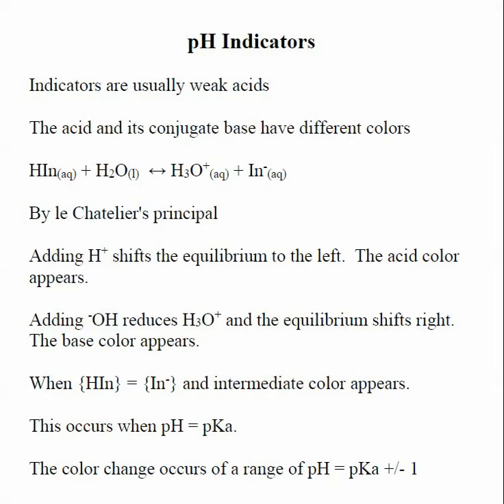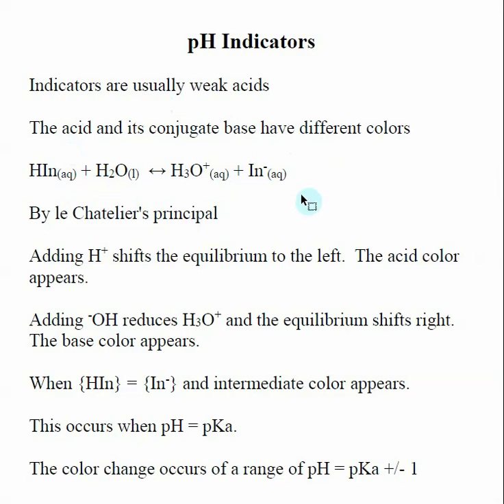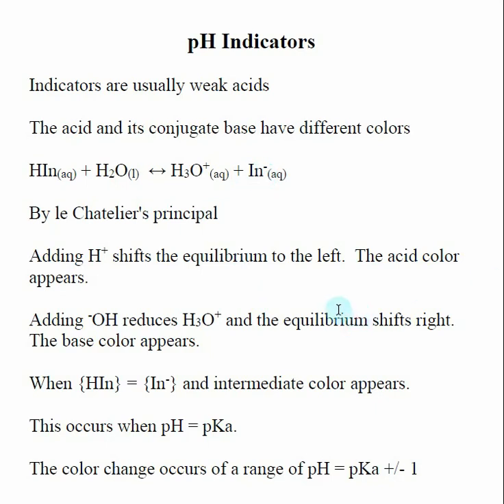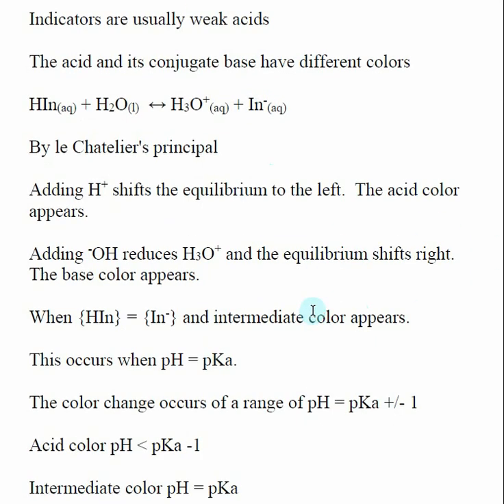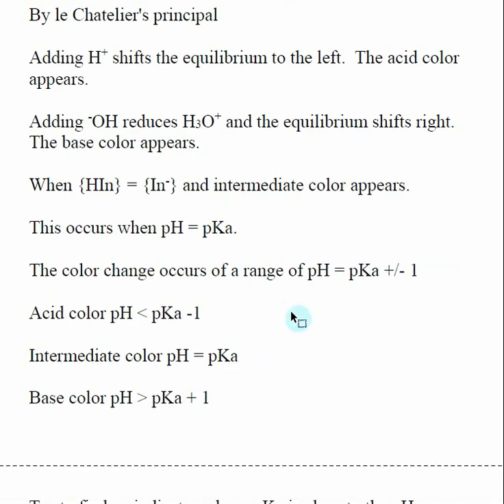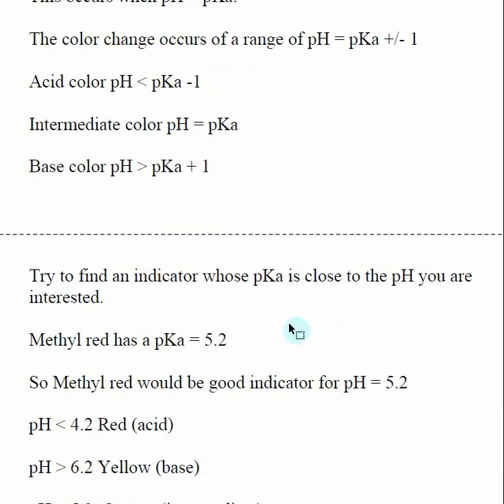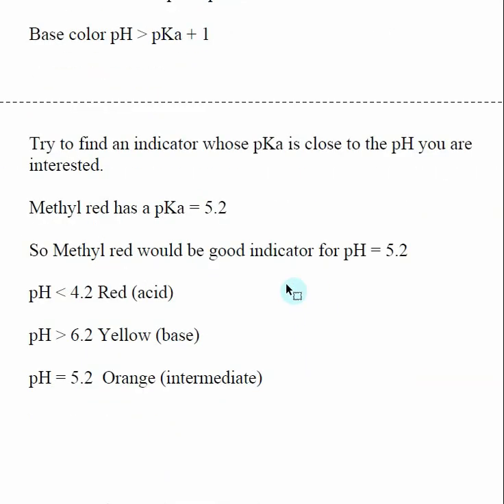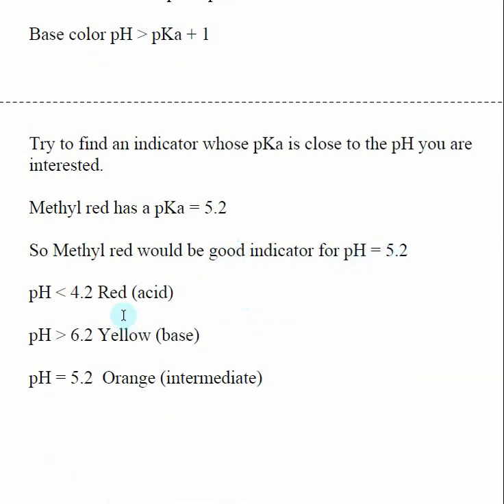pH Indicators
This video discusses pH indicator and how they are used.
Indicators are usually weak acids
The acid and its conjugate base have different colors
HIn(aq) + H2O(l)  ↔  H3O+(aq) + In-(aq)
By le Chatelier's principal
Adding H+ shifts the equilibrium to the left.  The acid color appears.
Adding -OH reduces H3O+ and the equilibrium shifts right.  The base color appears.
When {HIn} = {In-} and intermediate color appears.
This occurs when pH = pKa.
The color change occurs of a range of pH = pKa +/- 1
Acid color pH is less than pKa -1
Intermediate color pH = pKa
Base color pH is greater than pKa + 1

Here is an index of the other videos in Chapter 18 Acid / Base Chemistry: